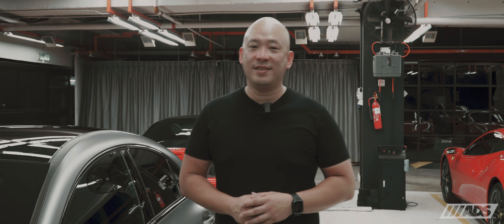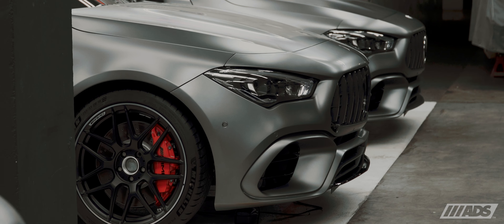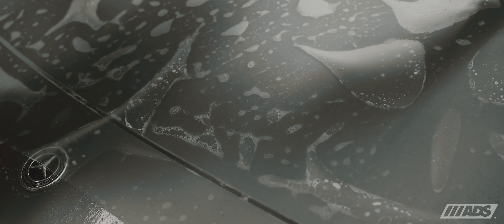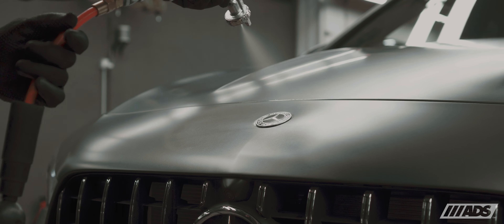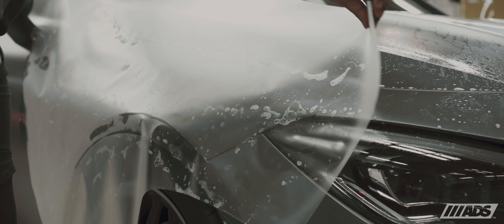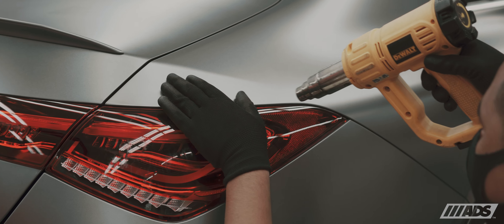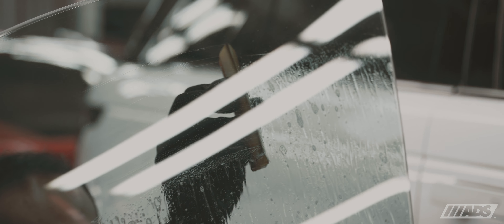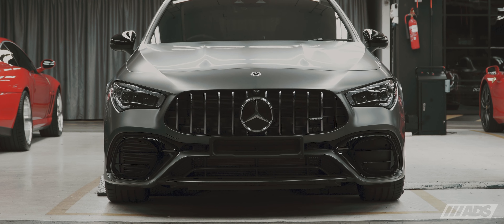All-Access Vlog #27: Mercedes-AMG CLA45S - Vehicle Protection Package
The CLA45S features the most powerful 4-cylinder engine in the world; the M139. This makes its small engine powerful enough to contend against most V6 and even some V8 engines! We had the pleasure of detailing not one, but three units in our humble batcave with our Vehicle Protection Package.

The Vehicle Protection Packages lets our clients choose between a detailing program and a selection of a paint protection film system. For these special Designo Mountain Grey Magno paintwork, which is a matte finish, SatinGuard™ PPF is the best choice in the market! With its Hybrid Tri-Tone Technology, allows for more of the paintwork to come through, instead muting the colours the way other PPFs do. This Hybrid Tri-Tone Technology also gives a matte, satin, and translucent appearance to the paintwork when viewed at different angles.